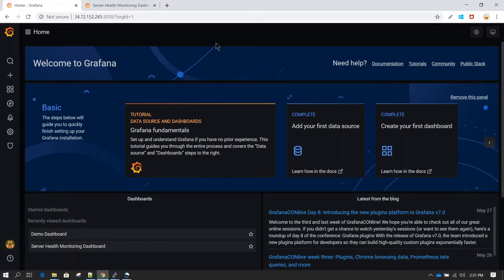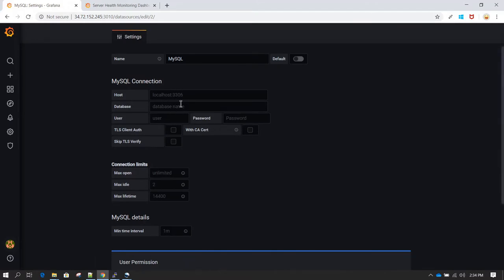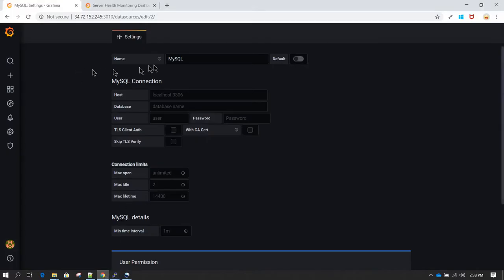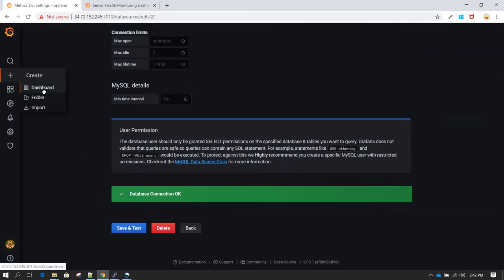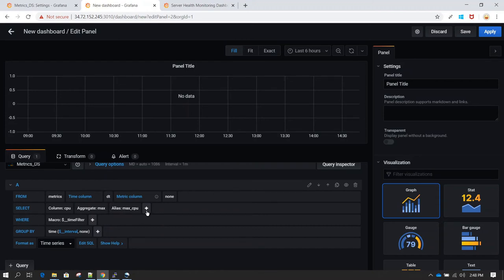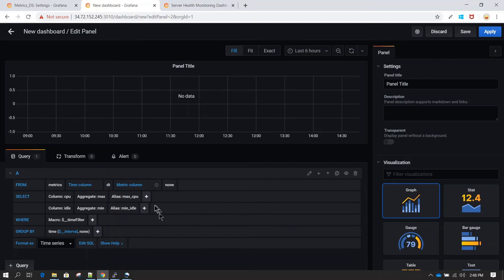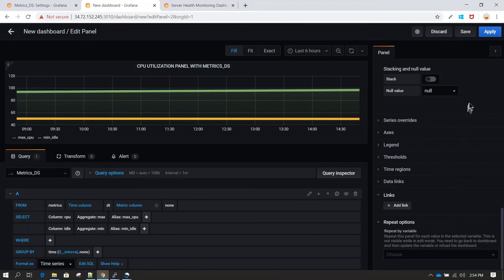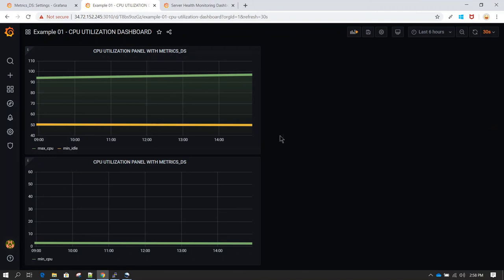Using MySQL to Create a Grafana Dashboard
Buy my 7+ Hours of latest Grafana course at special price

Here is what you will learn in the course:
📘 Grafana Introduction